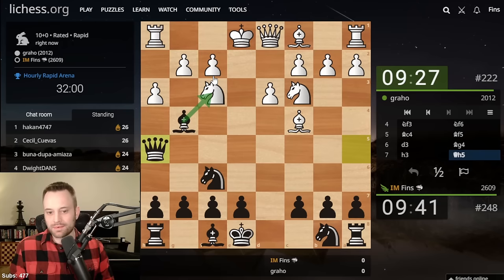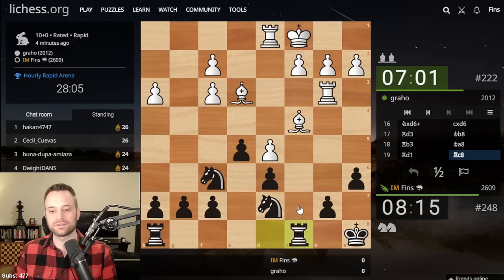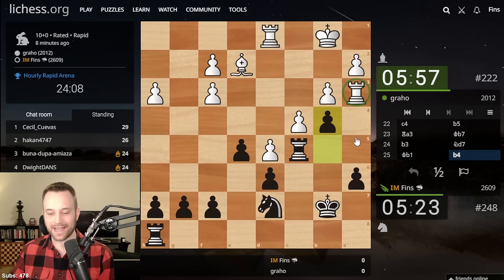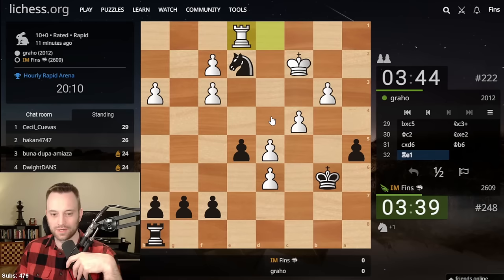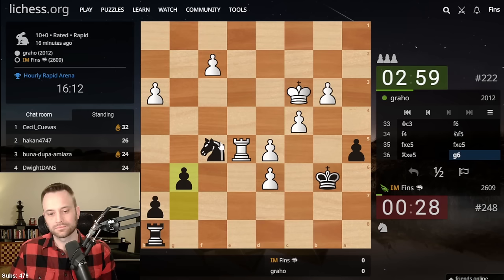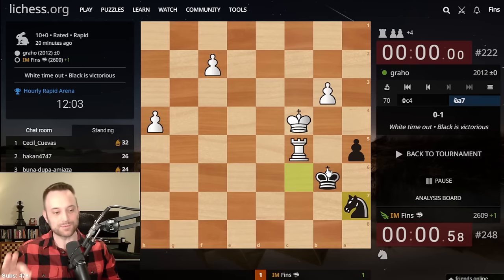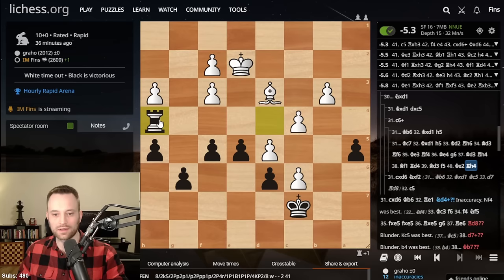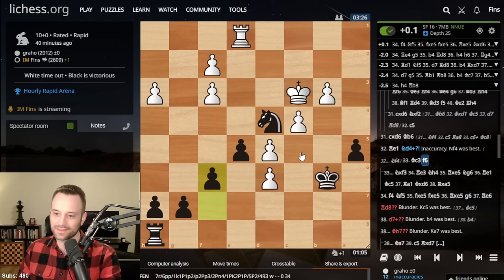Scrambling in the 3...Qa5 Scandinavian